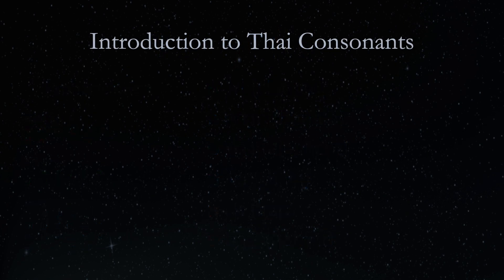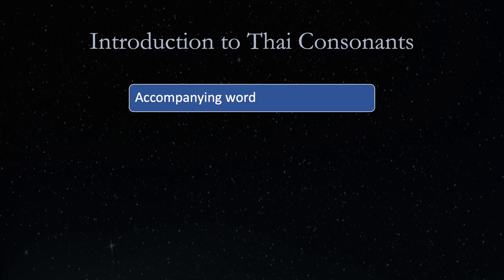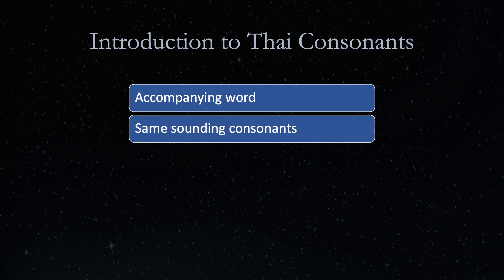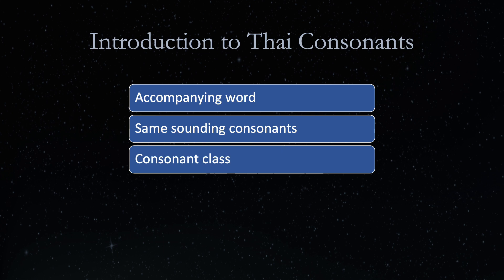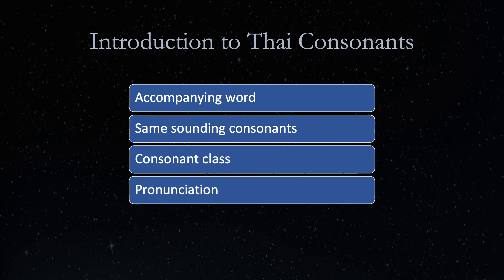Introduction to Thai Consonants - Summary - Excerpt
References:
Becker, B. P. (1995). Thai for Beginners. Paiboon Publishing.
Smyth, D. (2014). Thai: An Essential Grammar (2nd ed.). Routledge.